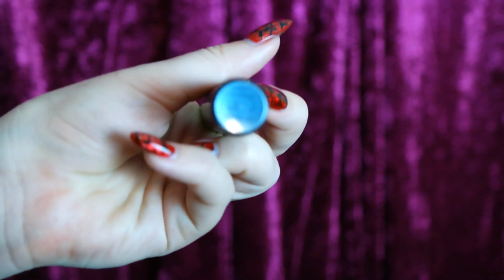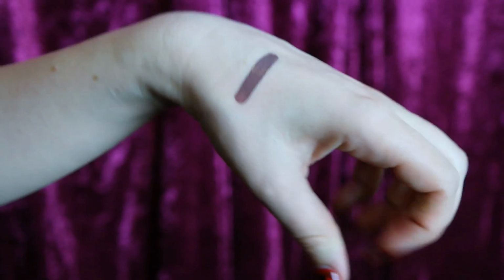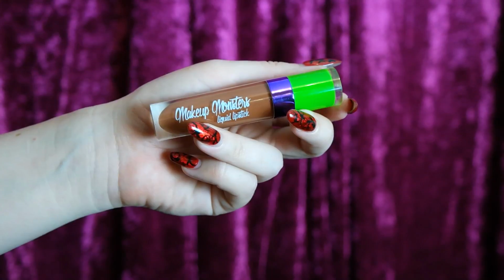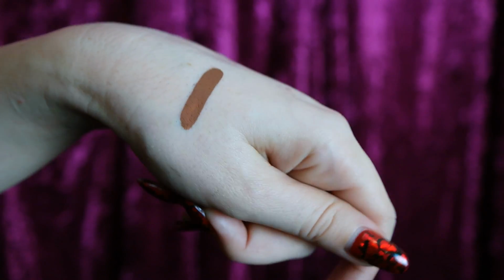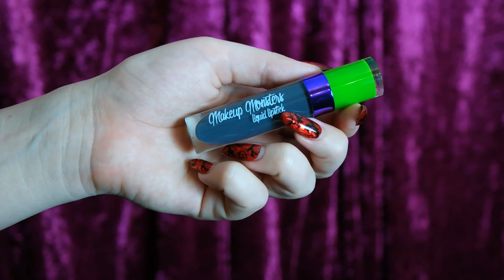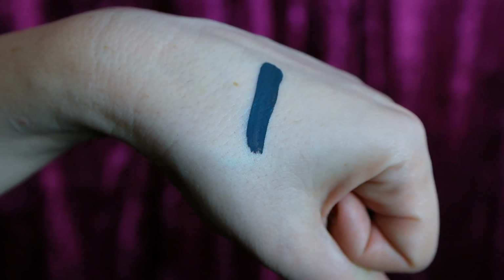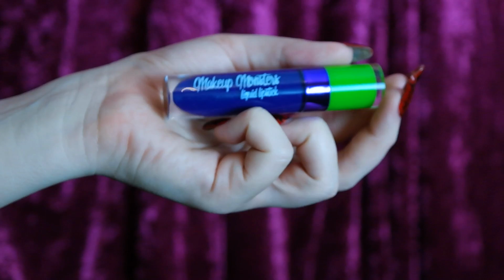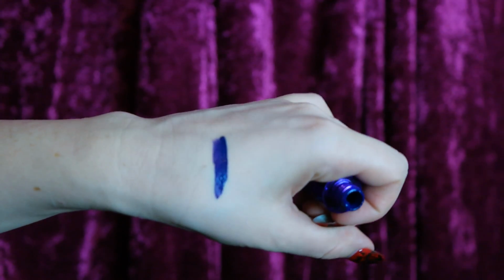MAKEUP MONSTERS LIQUID LIPSTICK || Review and Swatches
-|| OPEN ME! ||-

MUSIC

'The Sprite's Playground' by TeknoAXE